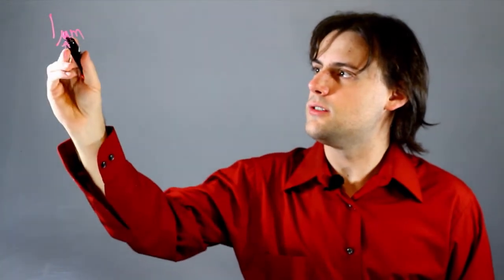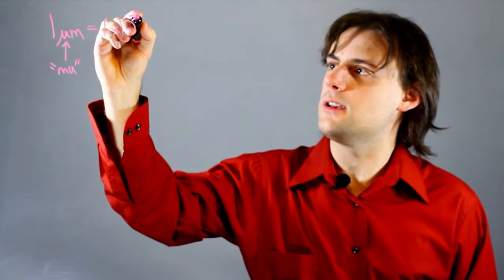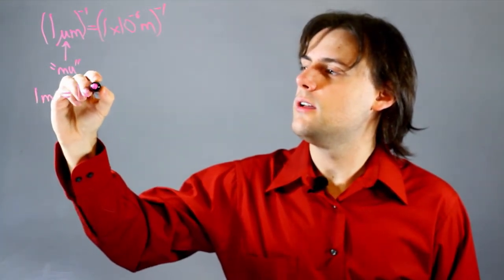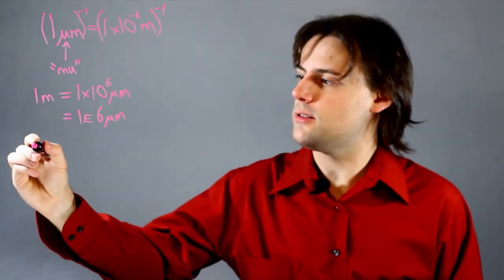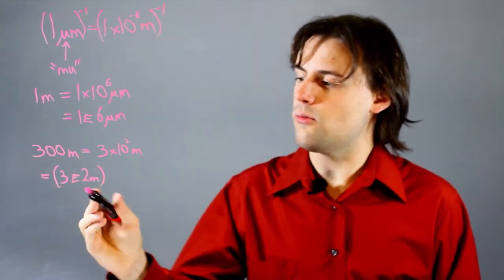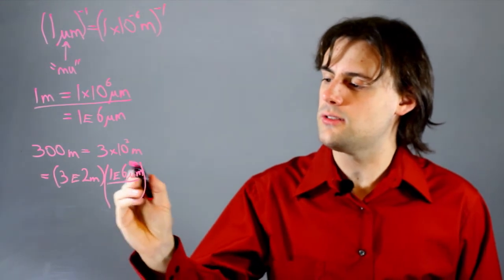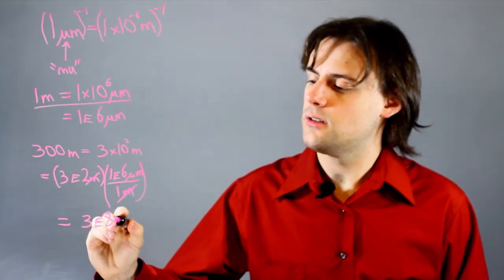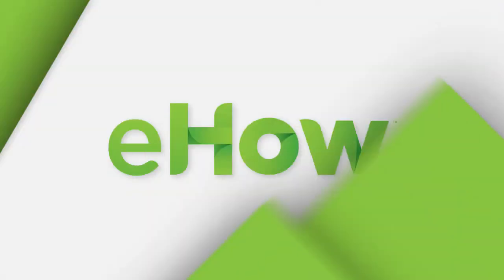The Formula for Finding Micrometers : Math Lessons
The formula for finding micrometers will vary depending on which information you already have. Find out about the formula for finding micrometers with help from an experienced mathematics educator in this free video clip.

Series Description: Many math problems are very easy to complete, as long as you remember a few key equations. Get tips on math with help from an experienced mathematics educator in this free video series.